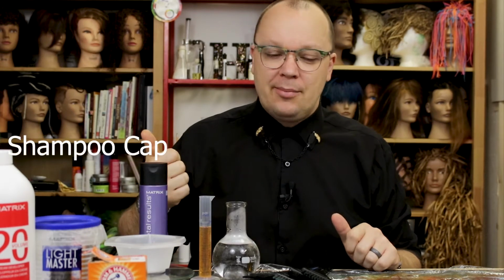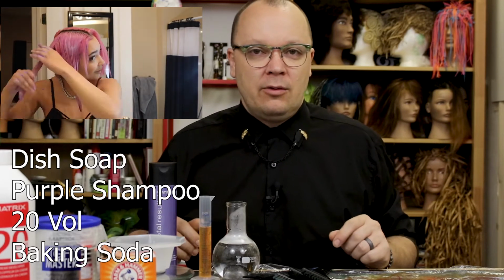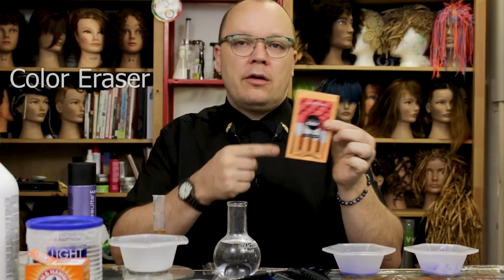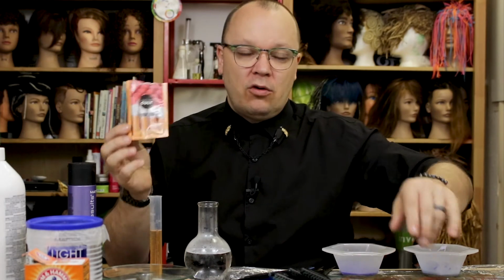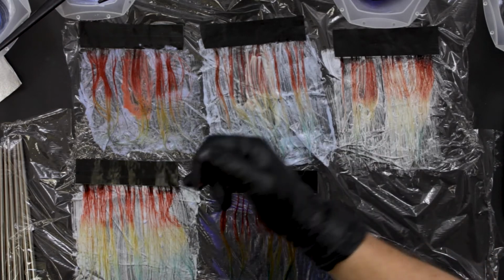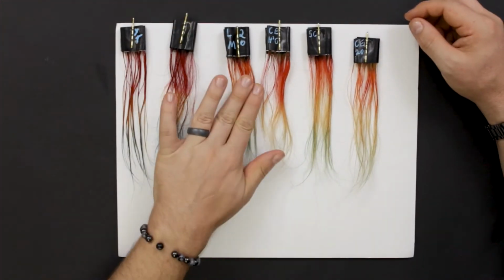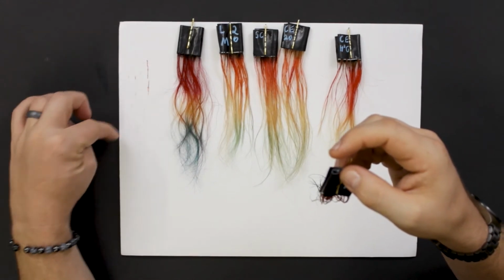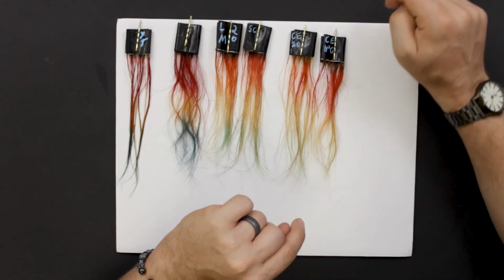Removing Fashion Colors Testing 5 methods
In This Video I try a Youtuber's method for removing vivid colors. I compare it to 4 other methods.